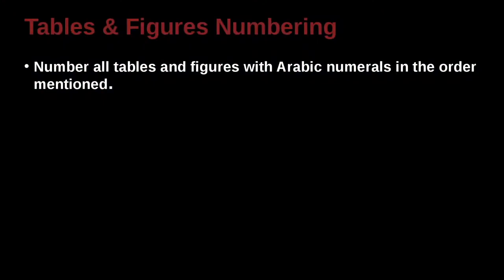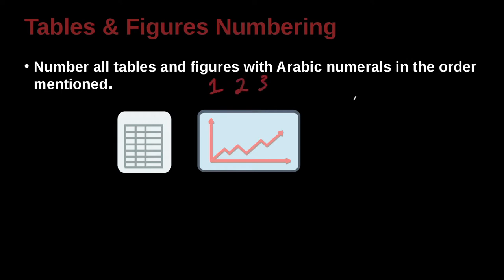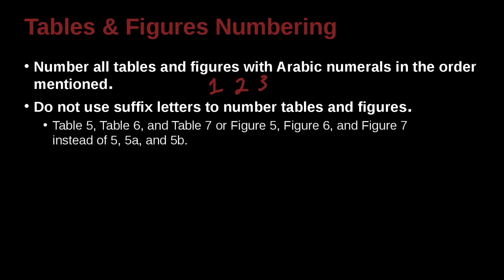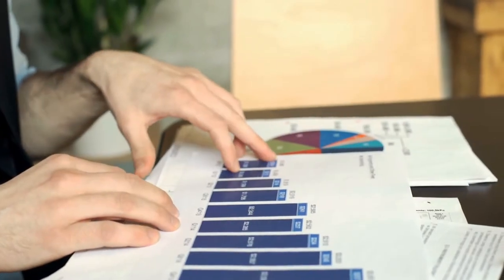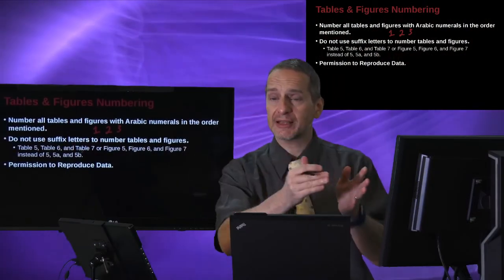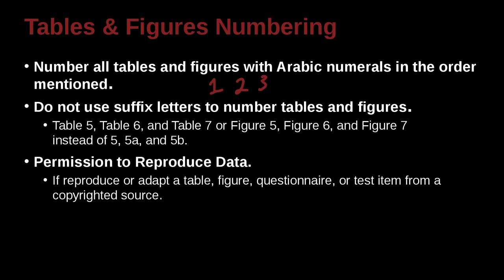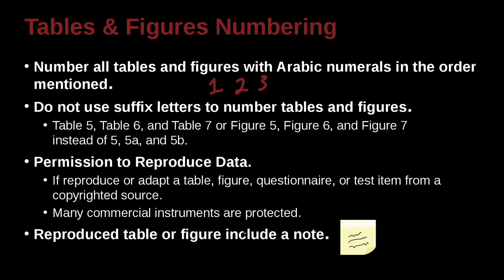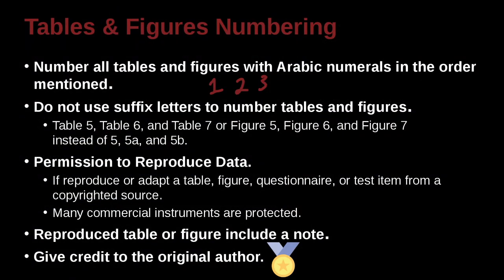APA論文寫作風格及規範 APA MOE MOOC 2022 Unit 7.1 Numbering